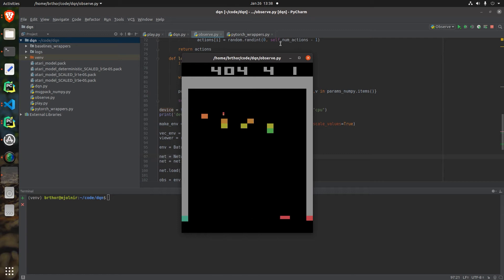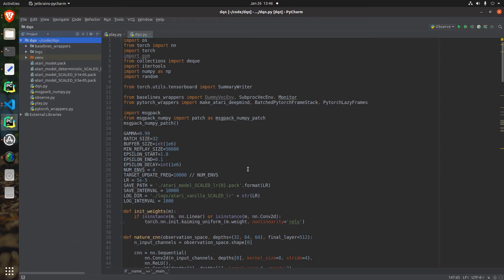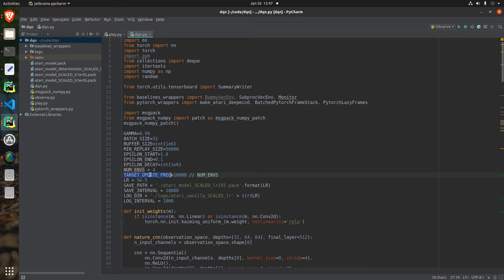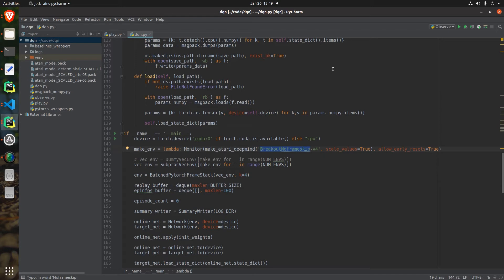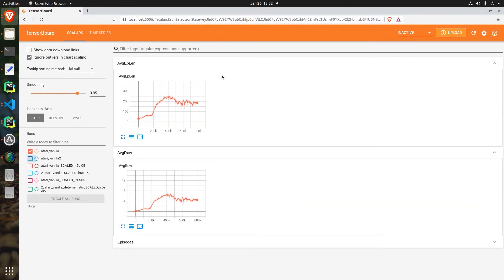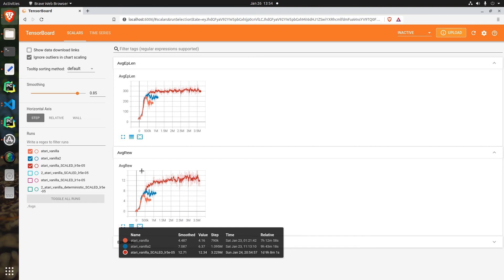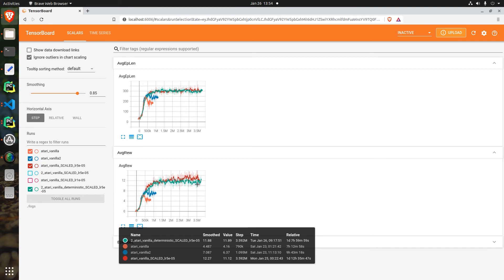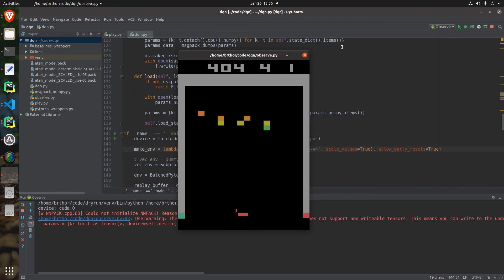Deep Q Network Learns Game Breaking Atari Strategy - DQN Reinforcement Learning Code Tutorial p.3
High quality, low cost streaming text-to-speech built for real-time chat.

Learn how to improve your Deep Q Network AI so it learns a game-breaking strategy.

This is part 3 of the DQN Reinforcement Learning coding tutorial series where I show you 4 simple changes I made to the code to improve the score on Breakout by over 10x. The AI actually completely breaks the game, putting it into an infinite loop.

Contents
0:00 - Intro
0:19 - 4 Simple Changes
1:41 - Experiment Graphs
2:40 - Watch Improved AI Play